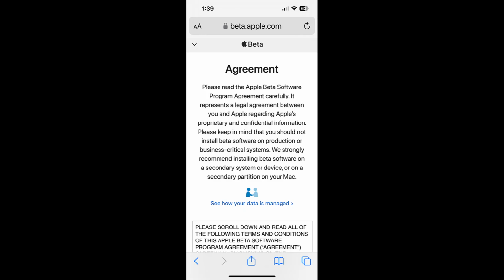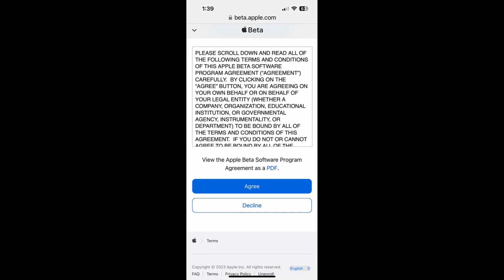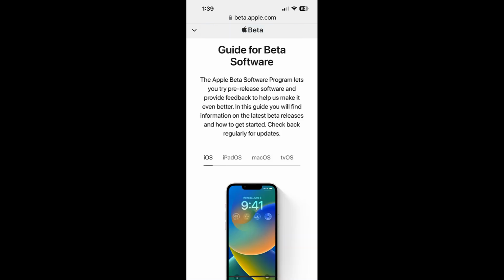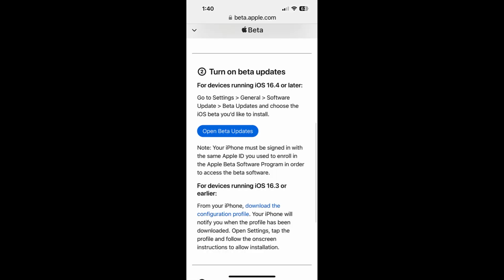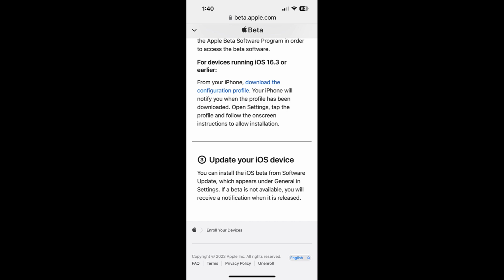Learn The Secret - Get iPhone Updates Before Anyone Else!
Are you tired of waiting for the latest iPhone updates, while others seem to get them before you? Look no further! In this groundbreaking tutorial, we reveal the secret to unlocking exclusive iPhone updates and staying ahead of the curve.

Our step-by-step guide takes you through the process of accessing cutting-edge updates long before anyone else. Discover the hidden settings and little-known tricks that will revolutionize your iPhone experience.
Stay in control and gain the upper hand by learning how to get the latest updates directly from Apple, avoiding the lengthy wait times and frustration. Stay ahead of the curve with our expert tips and techniques. No more feeling left out or missing out on exciting new features. We understand the excitement of being the first to explore groundbreaking updates and want to share our knowledge with you.
Unlocking exclusive iPhone updates allows you to exploit the full potential of your device, enabling you to customize and optimize your iPhone like never before. Experience enhanced functionalities, improved performance, and access to advanced features that others can only dream of. Ready to take control of your iPhone's future?
Don't settle for being notified late or hearing about the latest updates from others—be the one others come to for the latest information.